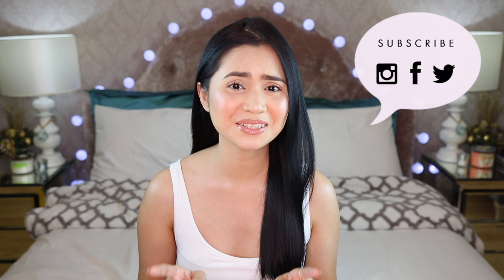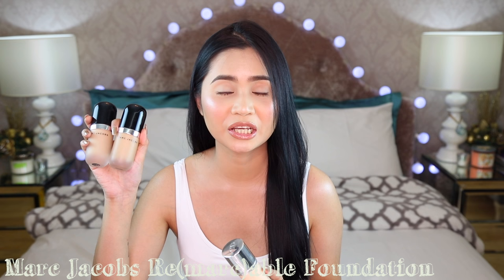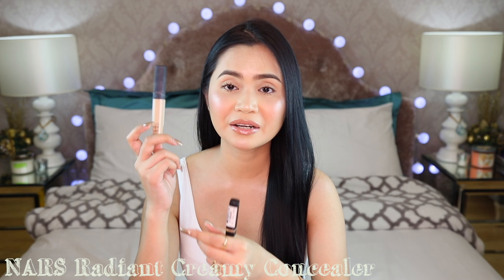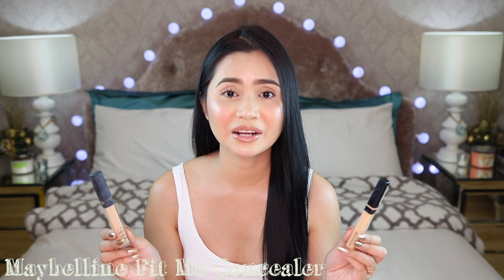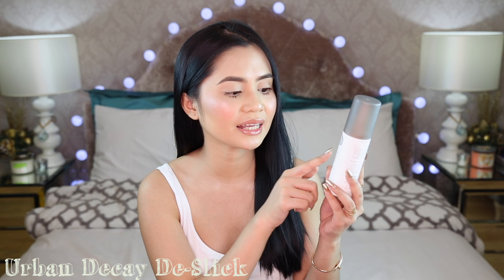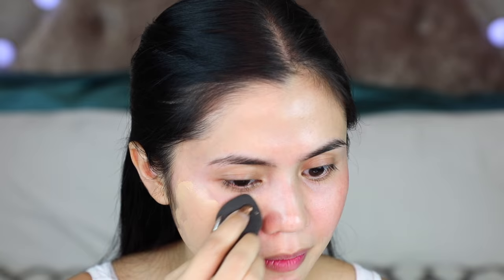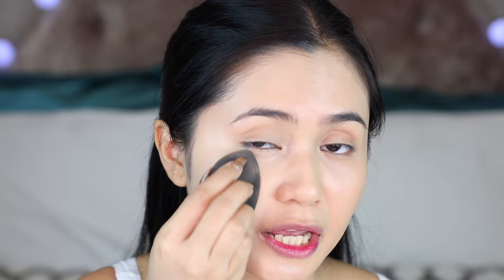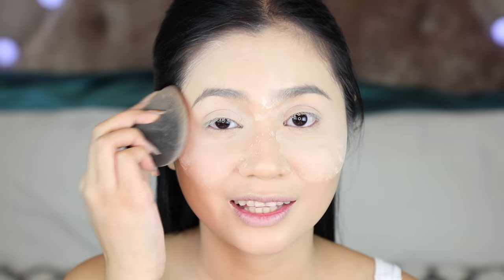'PLAKADO' Foundation Routine | Anna Cay ♥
♡ ♥ ♡ ♥ ♡ OPEN ME FOR MORE INFO! AND DISCOUNTS! ♡ ♥ ♡ ♥  ♡

Hi Guys! Let me know your ideas of what I should film in the comments section below.

PRODUCTS MENTIONED:
Marc Jacobs Re(marcable) Full Coverage Foundation in 12 & 27
Diorskin Airflash Spray Foundation in 201
Luminisce Botanical Facial Mist (TEXT or VIBER 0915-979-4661 or call at 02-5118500. This is were I also go for my facials! Located in front of St.Luke's BGC)

Photos on my IG Account! THANK YOU! ♥

♥My Shopee Account: 'prelovedbyannacay' ♥

Camera used to film: Canon EOS 5Ds

XOXO, Anna 💋